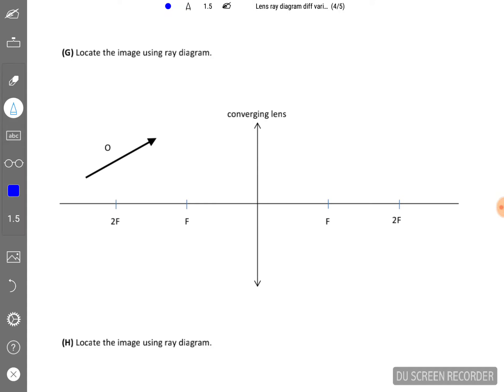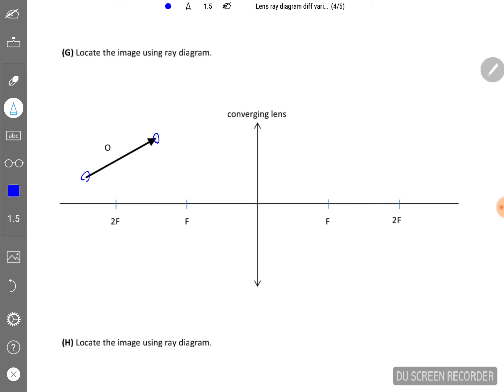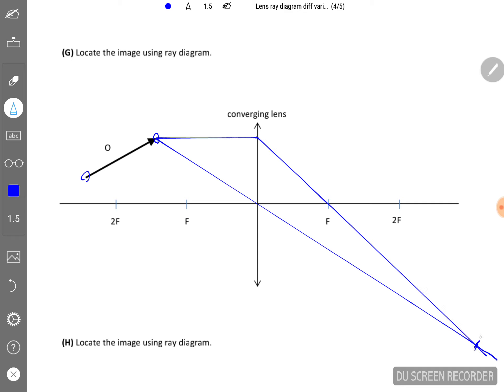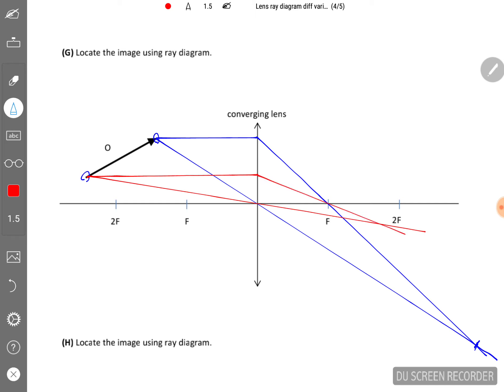Converging lens ray diagram - Lens G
Refer to this blog post for different kinds of ray diagram for converging lens.